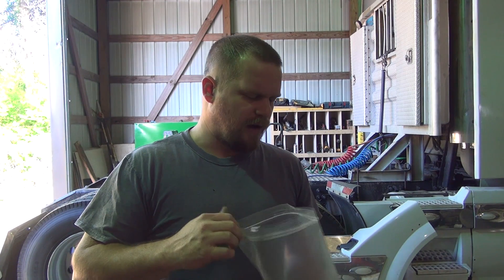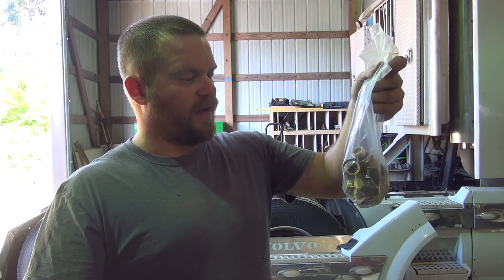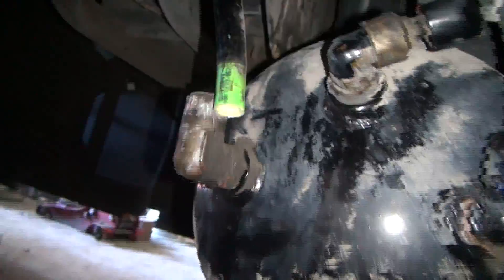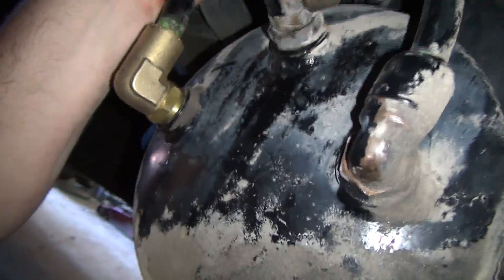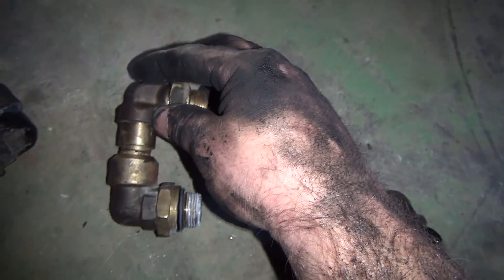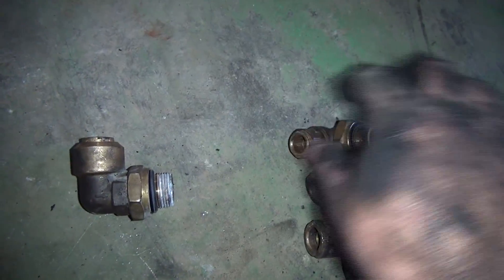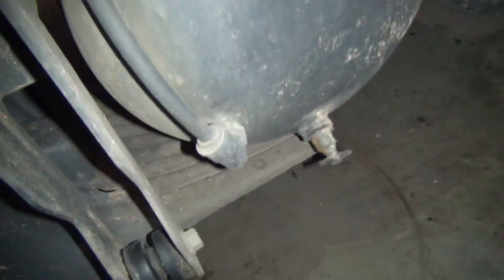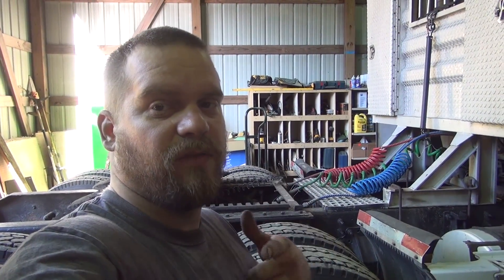Volvo vnl air tank fittings junk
Replacing push to connect air tank fittings on a volvo vnl. Some of the fittings still leak when doing the soapy water test. I went back and trimmed about 1/2" off of the air lines that I could and they still have a small leak. push to connect air fittings in an air tank is a poor design in my opinion.